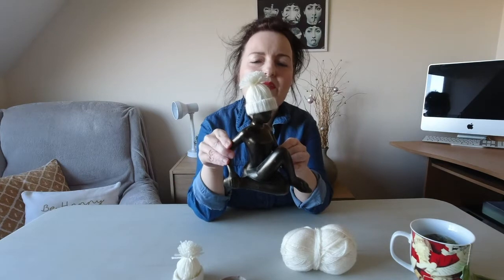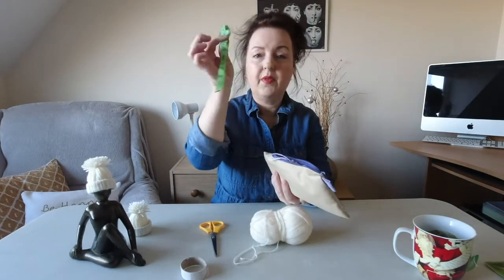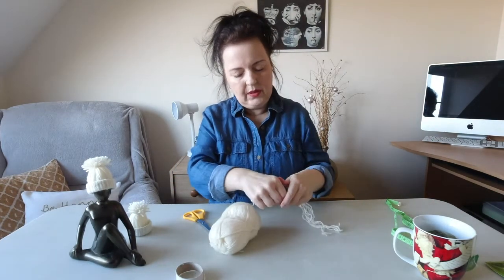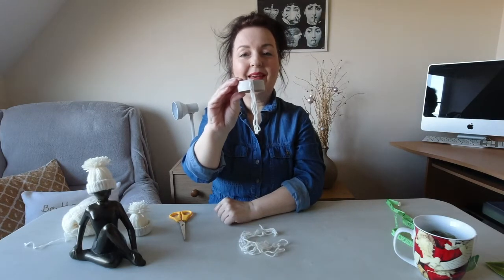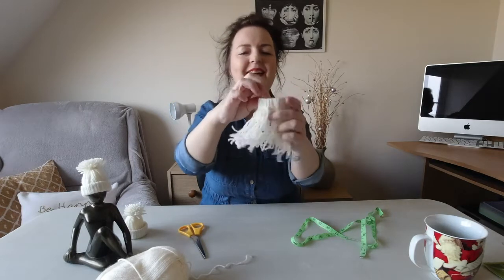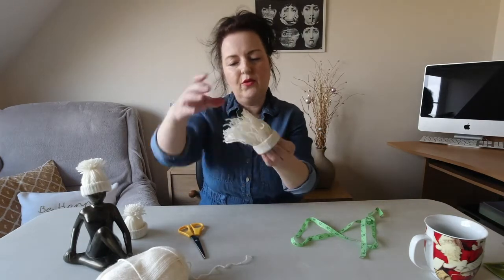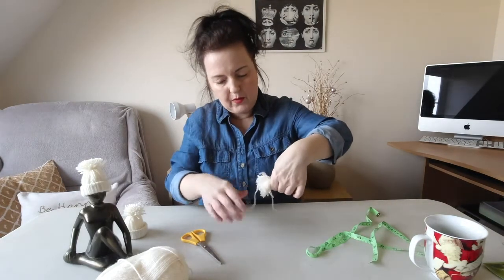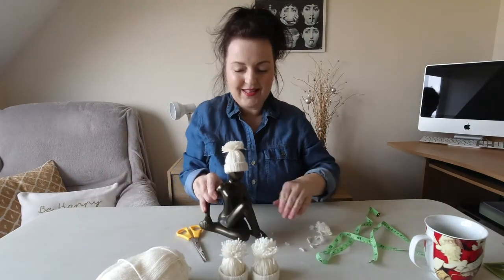Vlogmas Day 1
Hello and welcome to the start of Vlogmas! Well it's day 1 and I am very excited that I have decided to take part in this December challenge. Today I show you how to make gorgeous little winter hats that you can make into festive bunting! It's good to keep busy and even better to be creative. Festive hugs until tomorrow xx